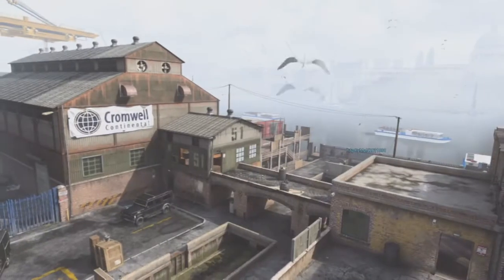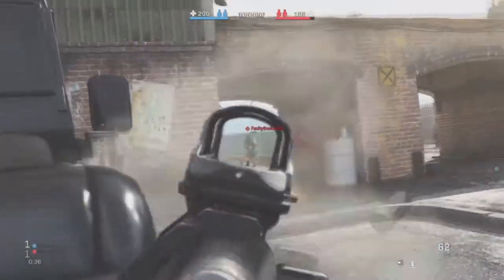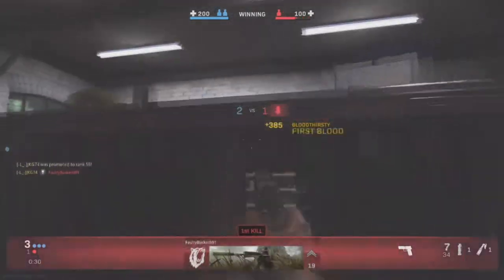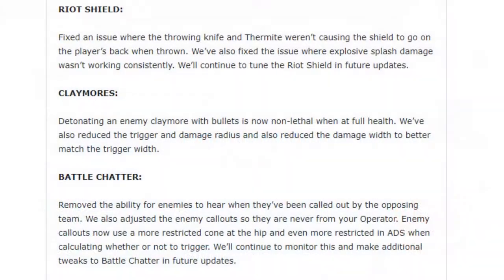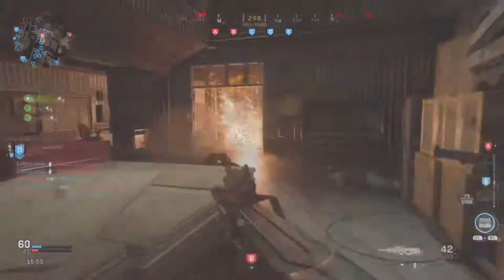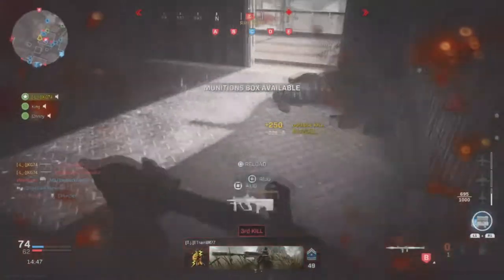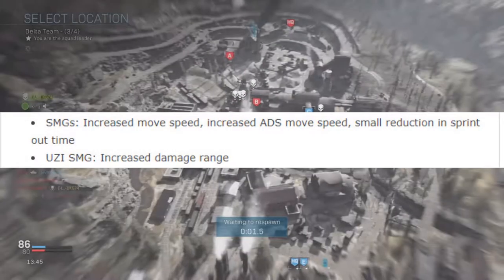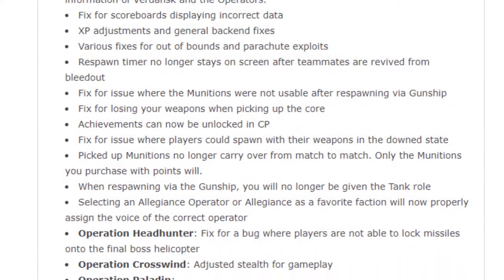Modern Warfare 725 NERF & Glitches Fixed! Patch 1.07 Claymores and Shotgun NERFS and MORE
Modern Warfare PATCH 1.07 UPDATE IS LIVE! Claymores and Shotgun NERFS and MORE